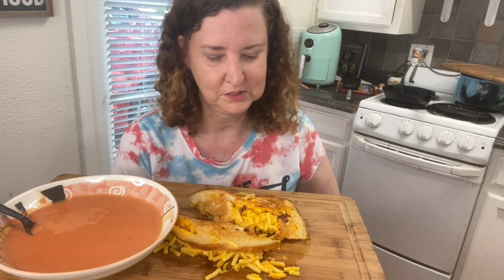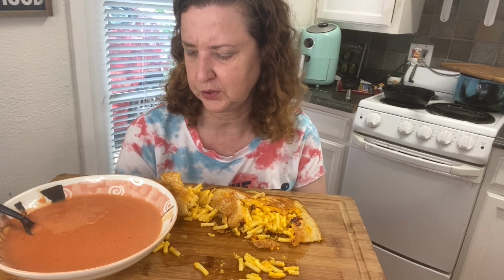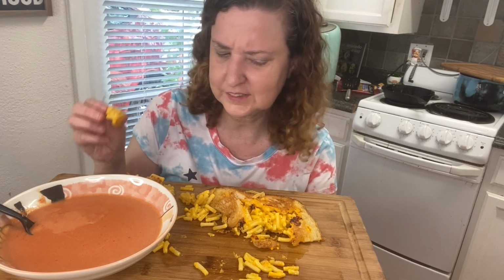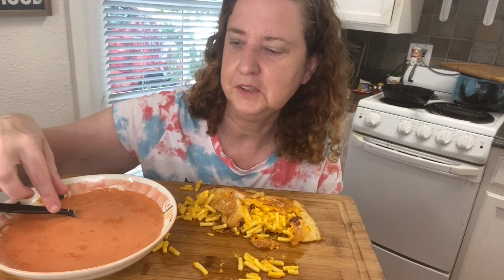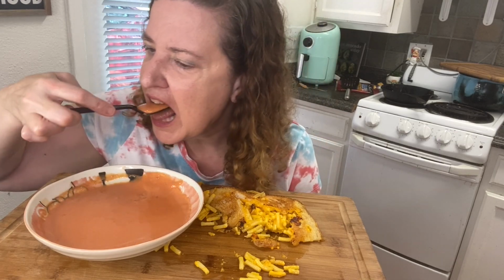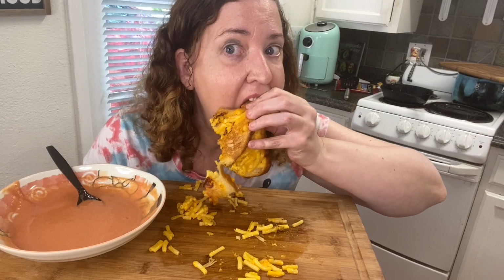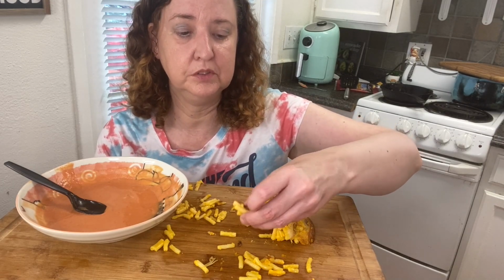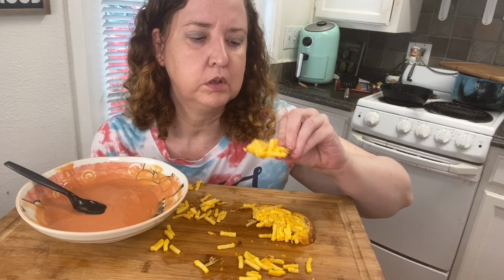Mukbang | Mac & Cheese Grilled Cheese & Tomato Soup